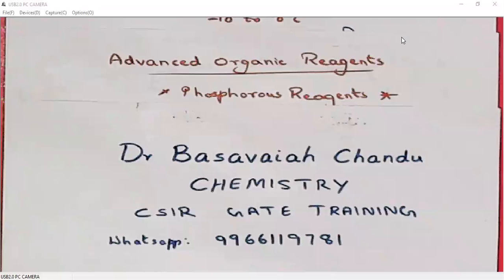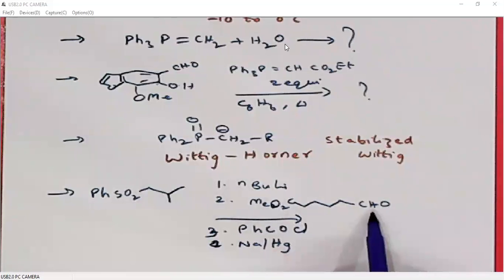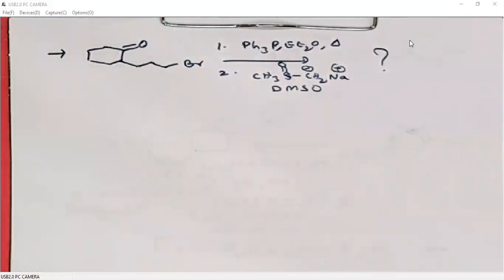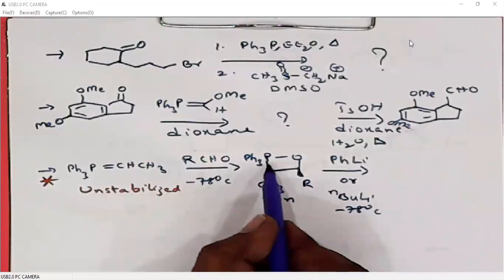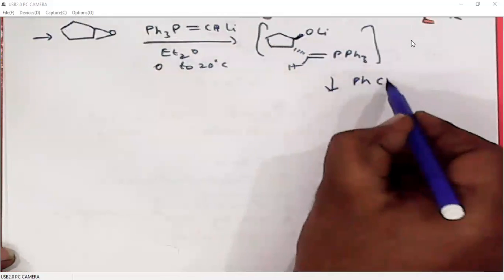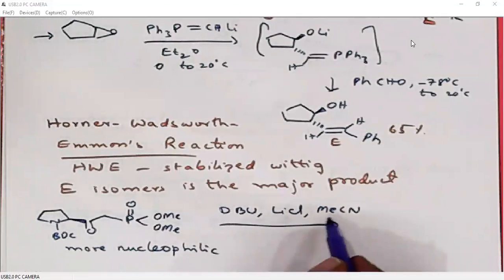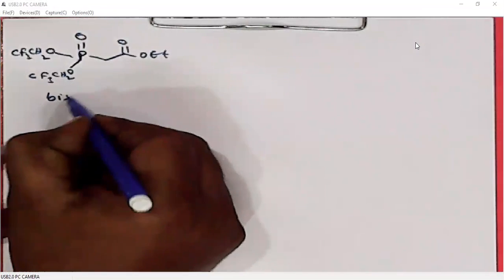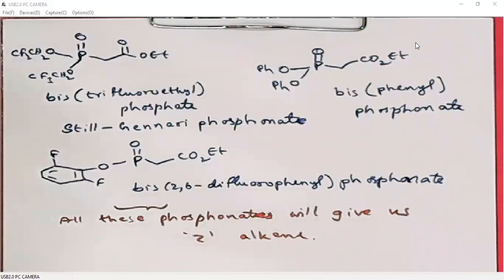Advanced Organic reagents-13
This is for CHEMISTRY CSIR GATE preparation. Here I have discussed about the Phosphorus reagents, Wittig reagent